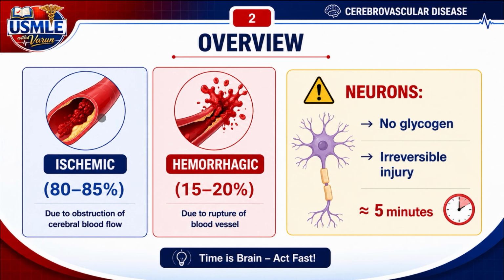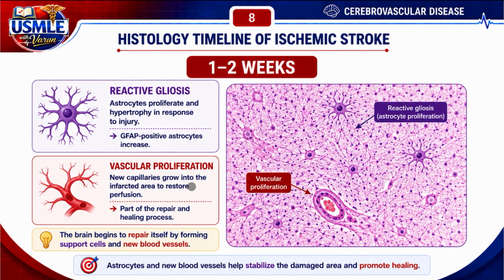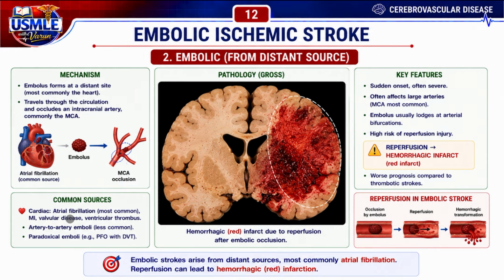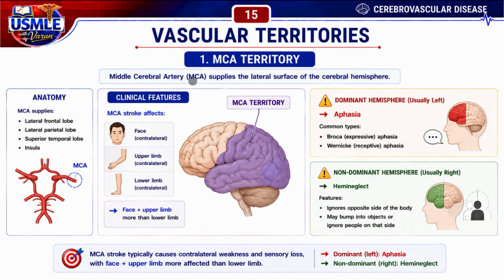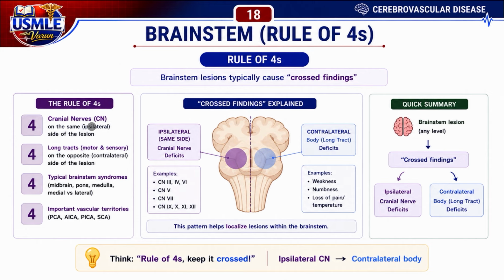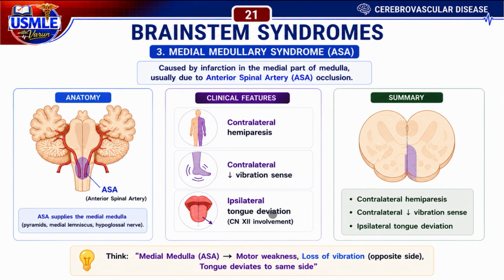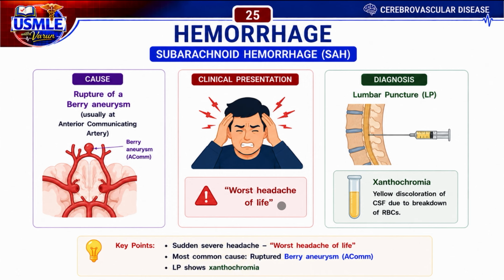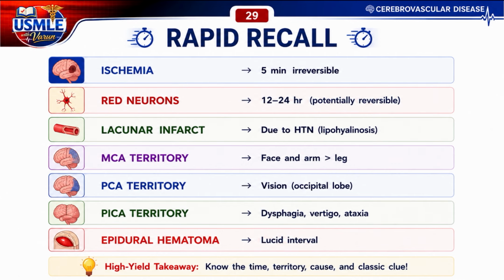Cerebrovascular Disease Made Easy | Stroke, MCA, PCA, Brainstem Syndromes | USMLE Step 1 Neurology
🔥 EXCLUSIVE OFFER – UWorld Medical 🔥
Get a flat 10 percent OFF using code: VARUN10  @UWorldMedical

Master Cerebrovascular Disease for USMLE Step 1 🚀

This is Video 3 of 15 in the Neurology Series, covering high-yield stroke concepts, vascular territories, brainstem syndromes, and hemorrhages with clear, exam-focused explanations.

🧠 What you will learn:

🔹 Stroke Overview
Ischemic strokes account for 80 to 85 percent
Hemorrhagic strokes account for 15 to 20 percent
Neurons lack glycogen leading to irreversible injury in about 5 minutes

🔹 Ischemic Injury
Reduced blood flow causes neuronal necrosis
Most vulnerable neurons include hippocampus, Purkinje cells, and neocortex

🔹 Watershed Infarcts
Occur in border zones between major arteries
Commonly caused by severe hypotension

🔹 Histology Timeline
12 to 24 hours – Red neurons
24 to 72 hours – Neutrophil infiltration
3 to 5 days – Microglial activity
1 to 2 weeks – Gliosis and vascular proliferation
More than 2 weeks – Glial scar formation

🔹 Types of Ischemic Stroke
Thrombotic – due to atherosclerosis, pale infarct
Embolic – from distant source, hemorrhagic infarct
Lacunar – small vessel disease due to hypertension or diabetes

🔹 Vascular Territories
Middle cerebral artery affects face and upper limb, causes aphasia or neglect
Anterior cerebral artery affects lower limb and causes incontinence
Posterior cerebral artery causes visual defects with macular sparing

🔹 Brainstem Syndromes
Crossed findings help localize lesions
Includes PICA, AICA, anterior spinal artery, and Weber syndrome

🔹 Intracranial Hemorrhage
Epidural – middle meningeal artery, lucid interval
Subdural – bridging veins, crescent shape
Subarachnoid – worst headache of life, berry aneurysm
Intraparenchymal – hypertension related

🔹 Aneurysms
Berry aneurysm in Circle of Willis
Associated with polycystic kidney disease and connective tissue disorders
Compression syndromes affecting optic chiasm and cranial nerve three

Extremely high-yield USMLE topic
Strong clinical pattern recognition
Integrated neurology and pathology concepts
Perfect for revision and exam recall

🎯 Perfect for
USMLE Step 1
NEET PG and FMGE
MBBS students
Rapid revision

🔜 Next Video
CNS Infections